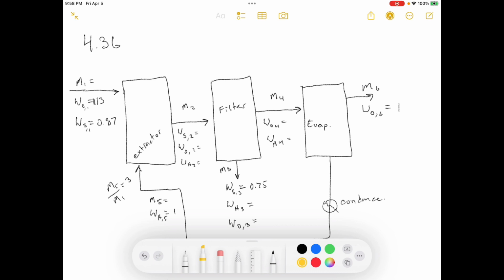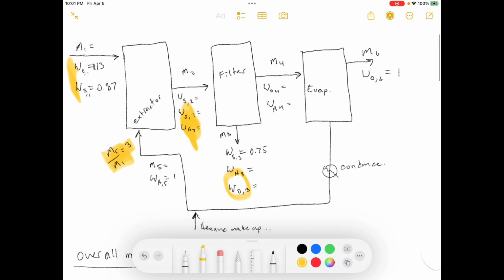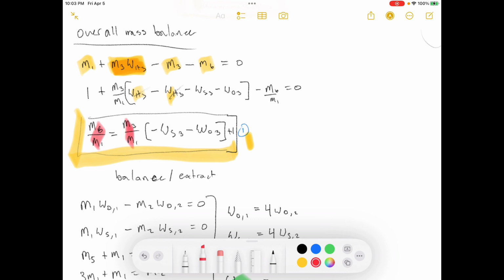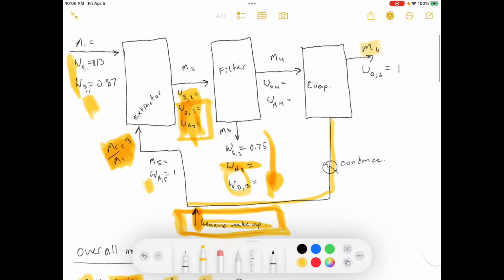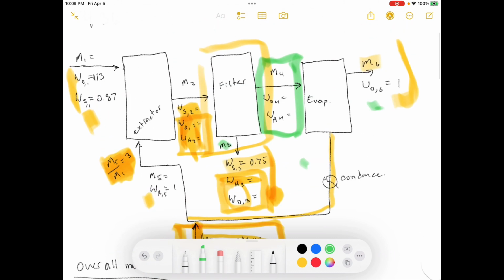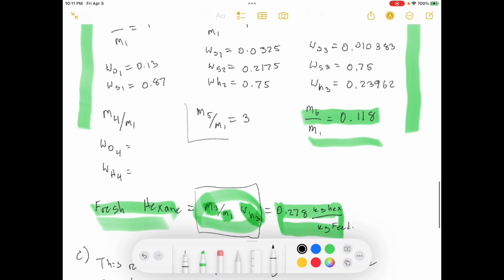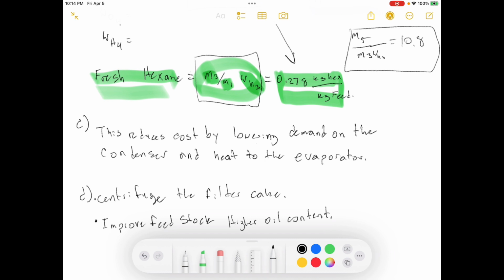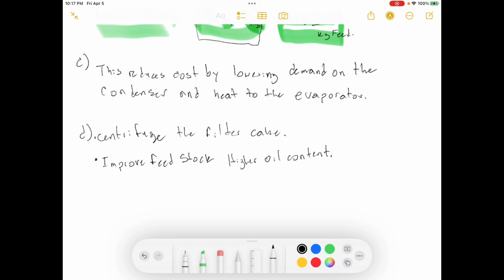TEP - Episode [150] - Problem 4.36 - Elementary Principles of Chemical Processes Third Edition